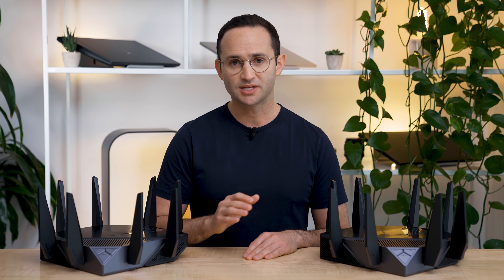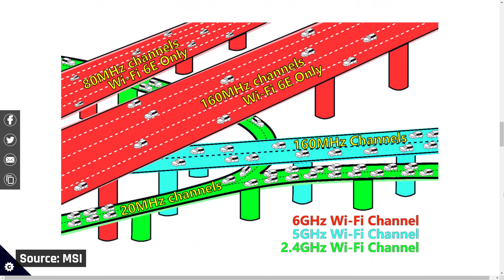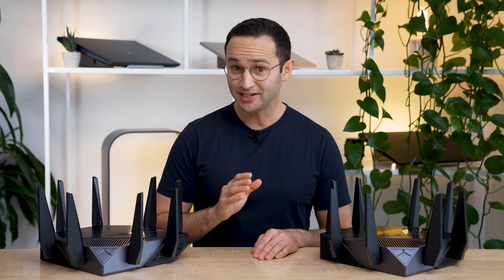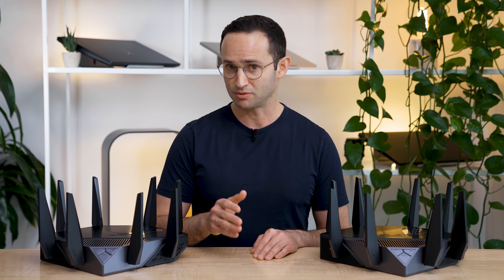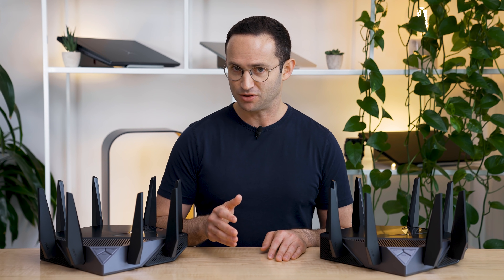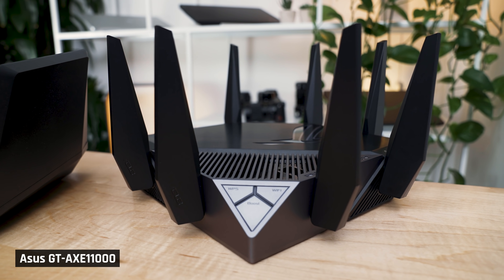Next Gen WiFi "6e" - feat. Asus GT-AXE11000 and Netgear Nighthawk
Wifi 6e is so much better than I could have imagined, I must tell you about it. Today I deep dive the next generation of wifi routers including the new 6Ghz band, 2.5Gb ethernet, Link Aggregation, and Mesh Networks. Featuring the Asus GT-AXE11000 and the Netgear Nighthawk AXE11000.

- Asus GT-AXE11000
- Netgear Nighthawk AXE11000
- Wifi 6e card for laptops AX210NGW

00:00 Intro
01:39 Wifi 6e and the 6Ghz band
04:07 Wifi 6e Performance
05:39 Wifi Mesh Networks
07:04 Wifi 6e Mesh Network Performance
09:57 2.5Gb Ethernet, Link Aggregation, SMB Multichannel
12:41 Netgear Nighthawk AXE11000
13:03 Conclusion

- Thanks to Adrian Frentescu of Pexels for the Flying Plane Footage

Laptops & Setup I Use:

Programming Laptop - Macbook Pro 16

Youtube Gear I Use:

Camera 1
Camera 2
Main Lens
Thumbnail Lens
Vlog Lens
Key Light
Shotgun Mic
Lav Mic
Wireless Mic
Backup Drive
My Watch